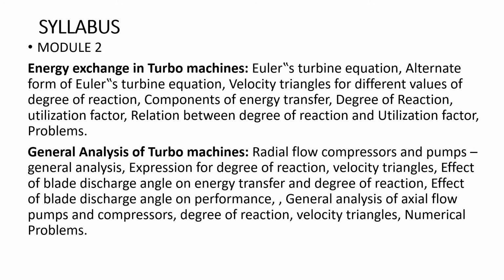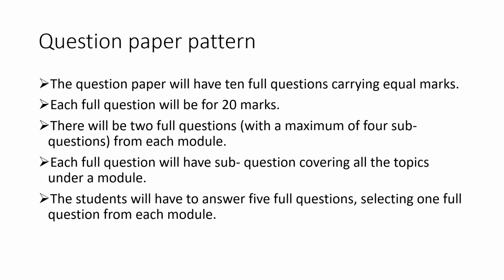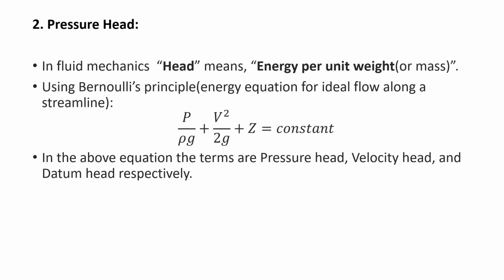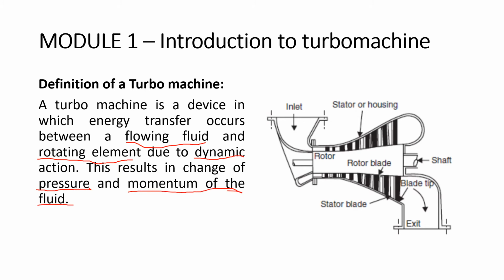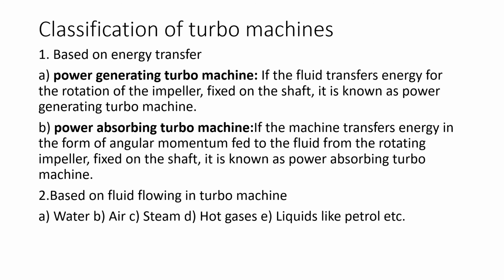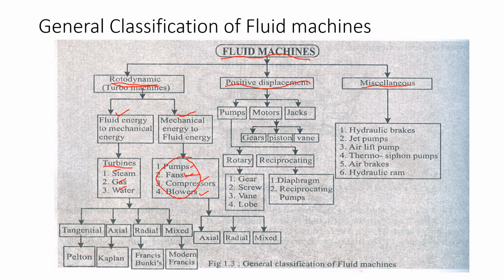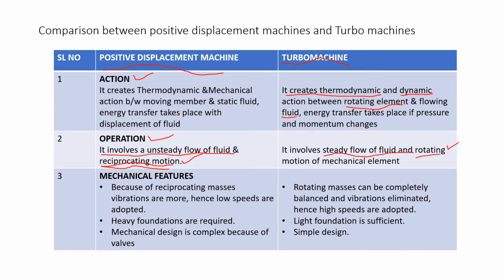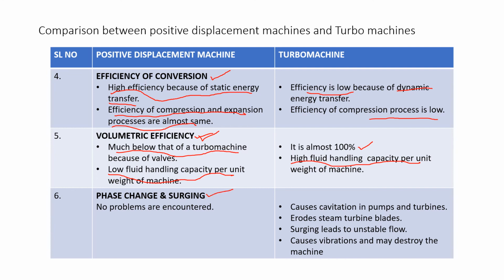TURBOMACHINES_18ME54_MODULE_1_CLASS_1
INTRODUCTION TO TURBOMACHINE.